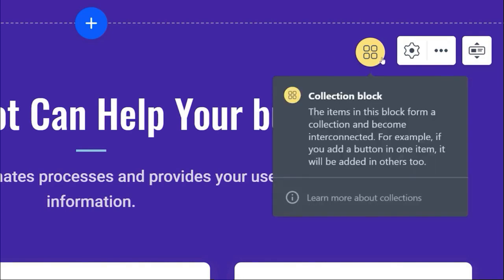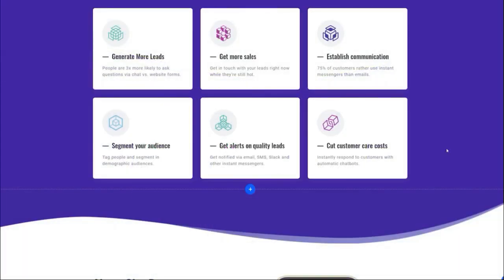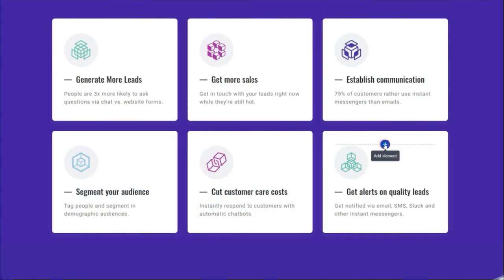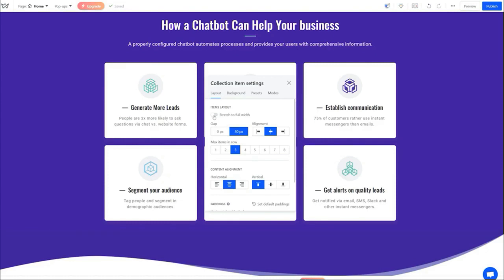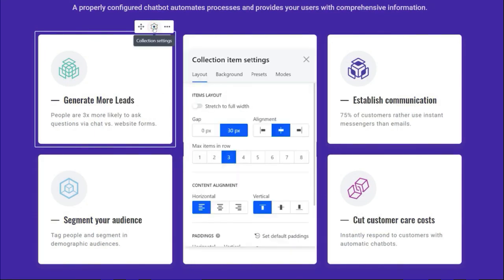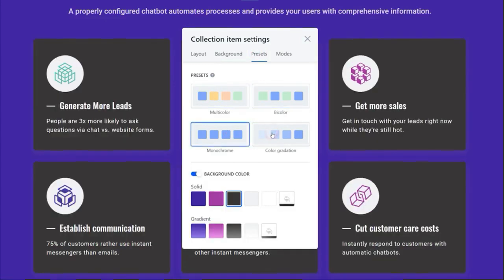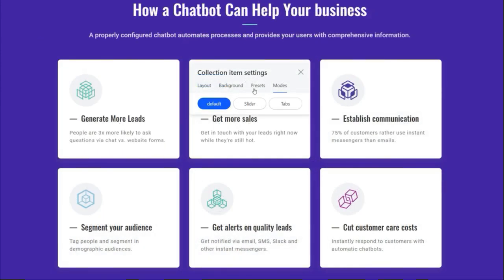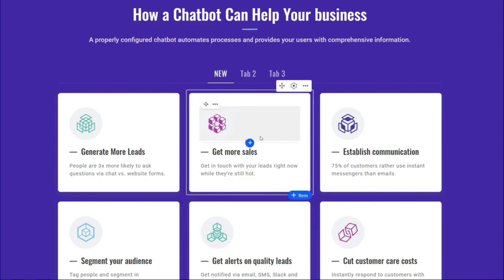Collection items settings | EziWebsite website builder | Tutorials